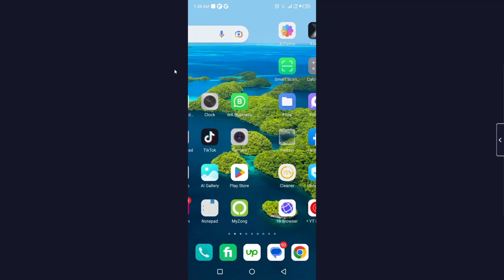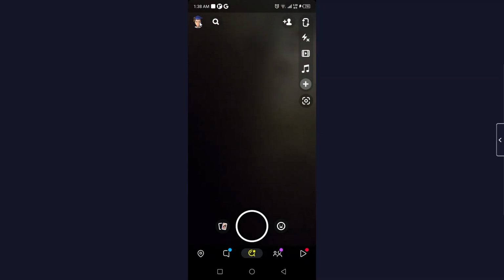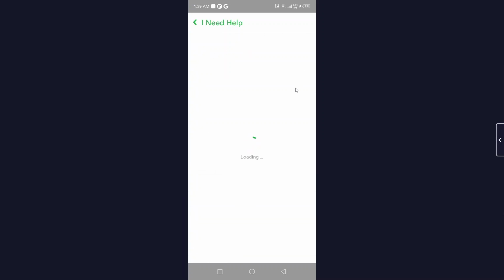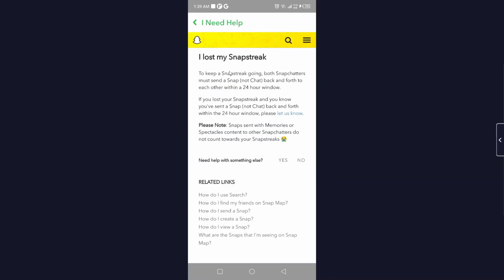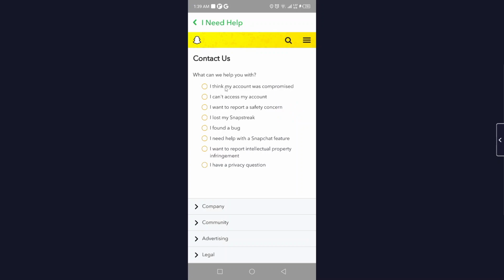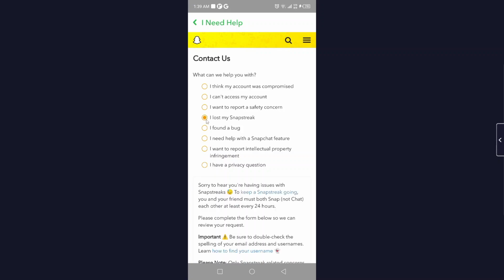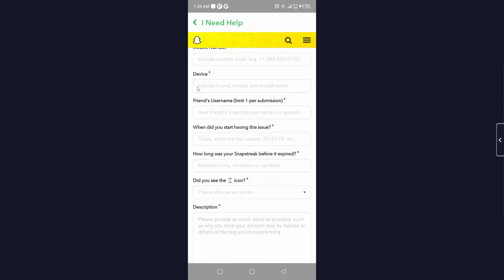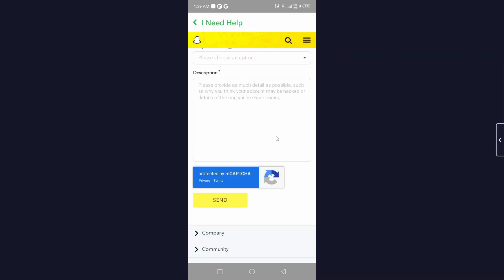How to recover snapchat streak